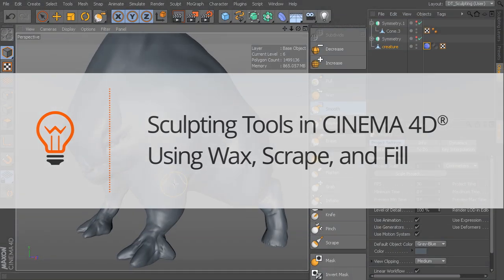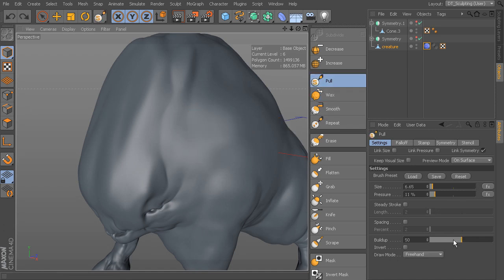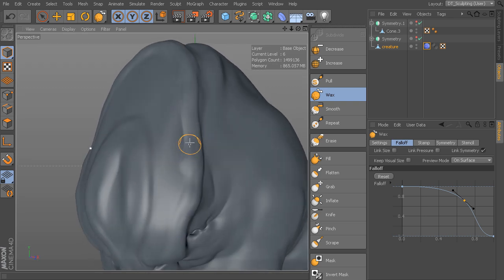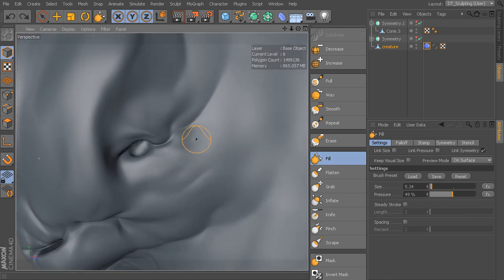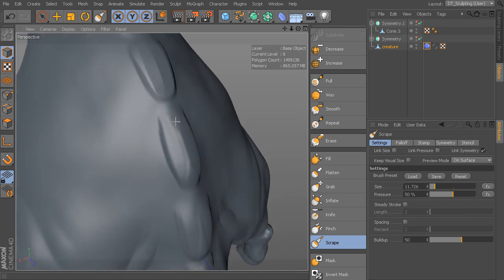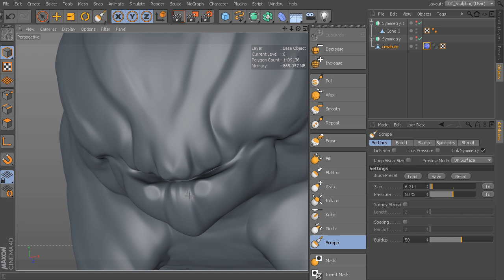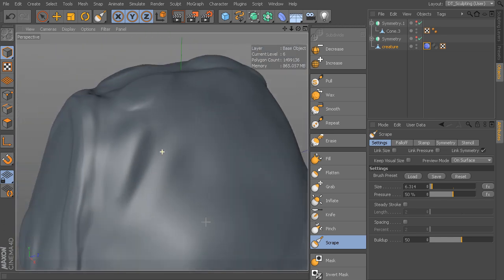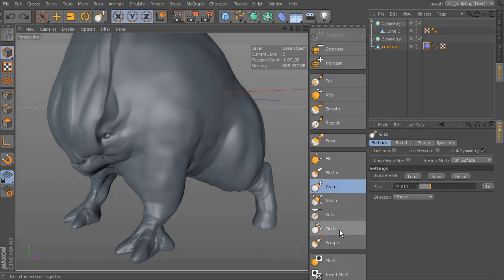Top Tip: Begin Sculpting Your Own Creations in CINEMA 4D